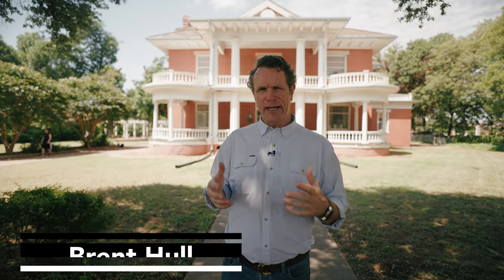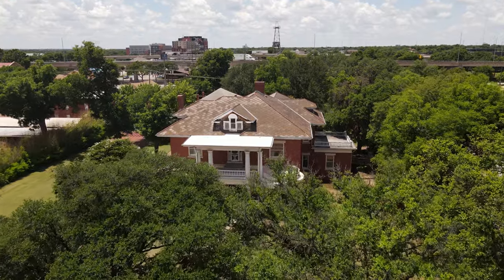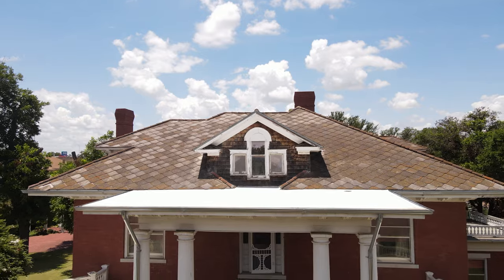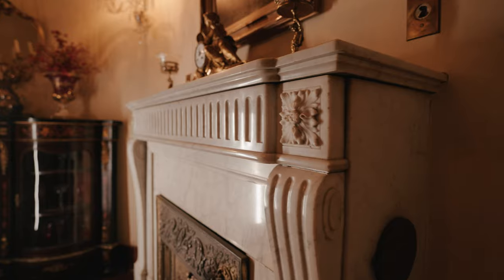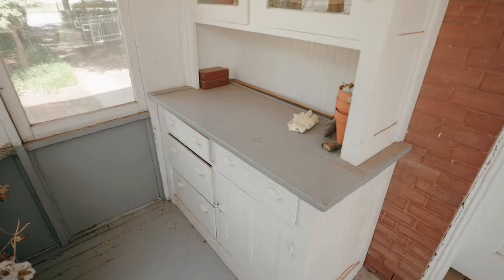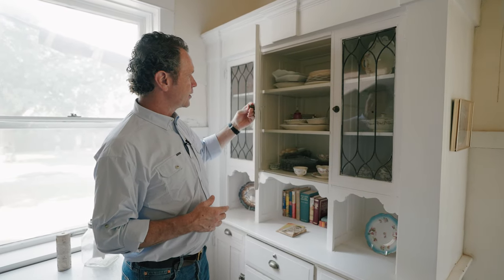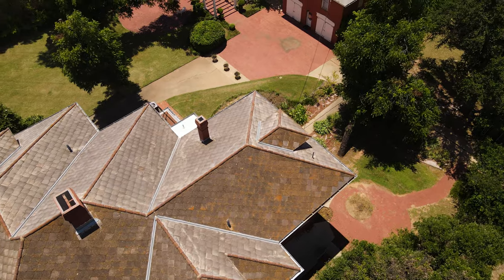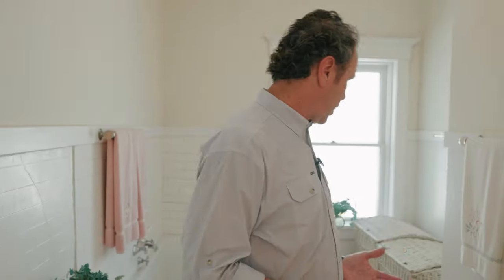Historic House Tour: 70 years of kitchen innovations all in 1 place. CRAZY!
Come check out an awesome 1909 Historic home in Wichita Falls Texas. It is an awesome Neo-Classical design that still retains many great historic features. The kitchen is awesome, there are original wood cabinets, decorative parlor cabinets, 1940's plywood cabinets, 1950's steel cabinets, and a 1970's electric range. WOW! Tons of other details to share and see.